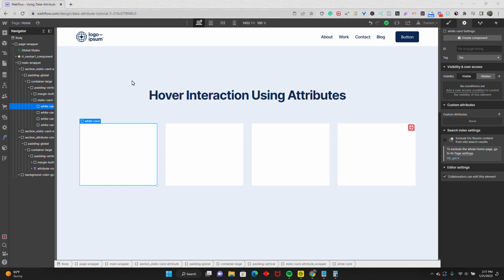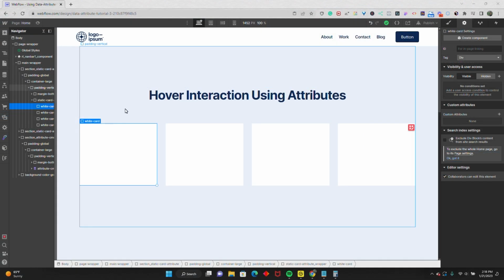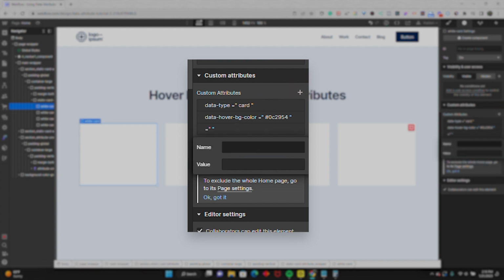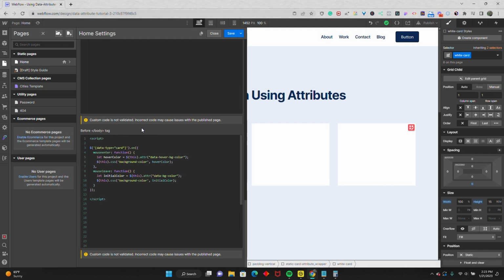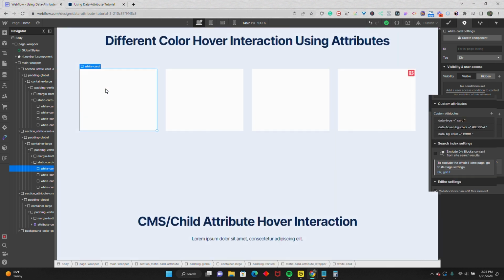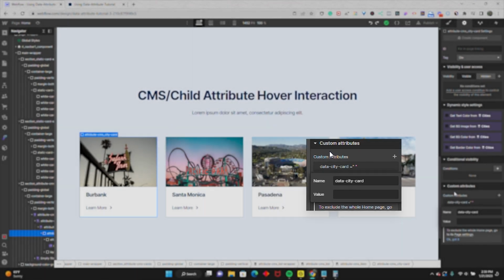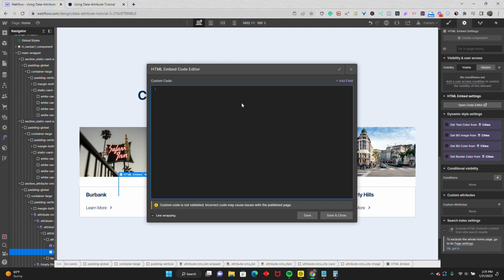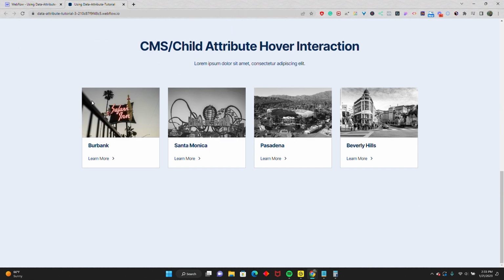Webflow Attributes | Give Your Webflow Custom Code Another Layer Of Protection With Data Attributes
In this video, I am going to show you how you can create your own Webflow custom attributes solution to add another layer of protection for your custom code.

Now, there is nothing wrong with using classes or IDs, but it’s really easy for a class name to inadvertently change after we hand off the project. Since many people are not aware of data attributes, this affords us another way of safeguarding the website

Custom attributes can have any name, but I’m going to use the prefix “data-”.  With the prefix “data-, we can pass in additional information to the elements that will not be accessed by search engine crawlers or assistive technology.

As such, we can utilize this in our custom code to give an extra layer of protection to ensure to code doesn't break if for some reason a class name or ID name were to change inadvertently.

👉Try Webflow
👉Sonduck Film Motion Graphic Templates